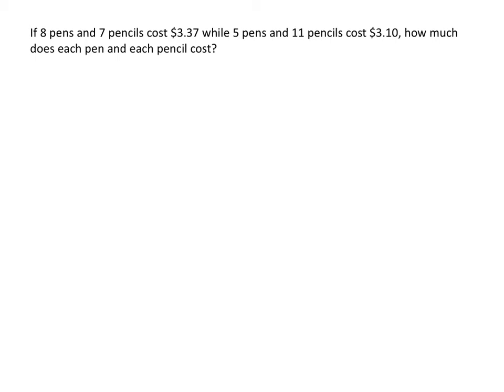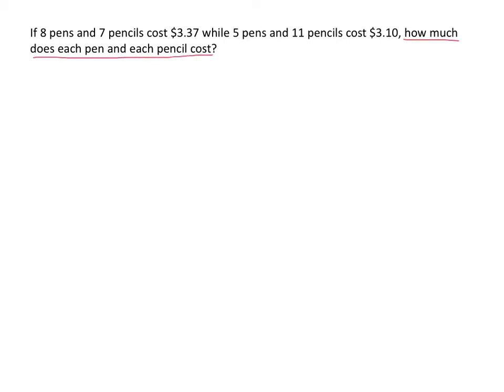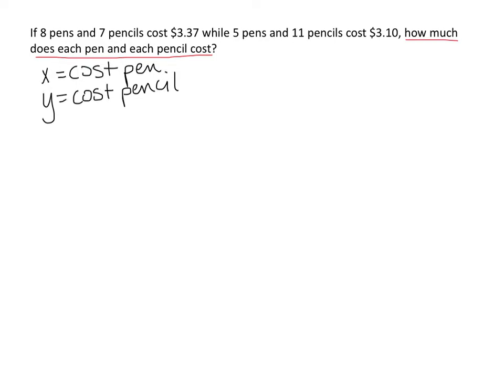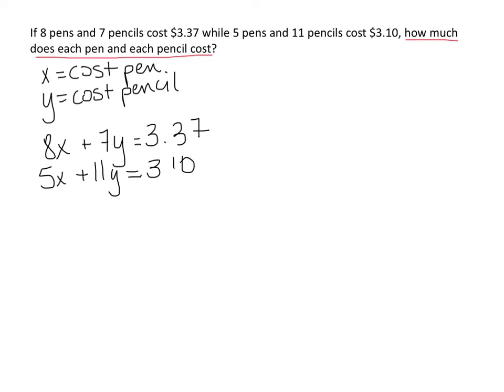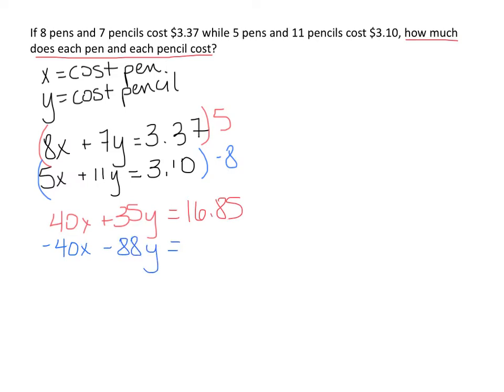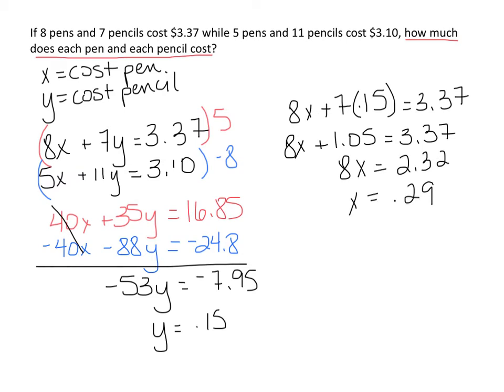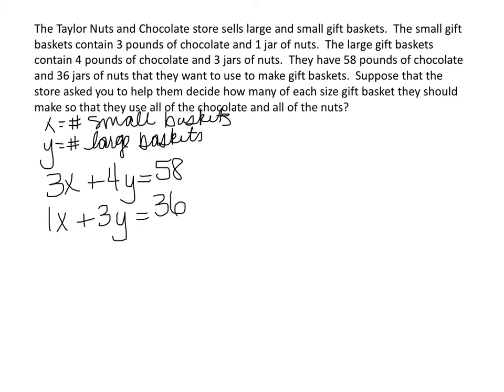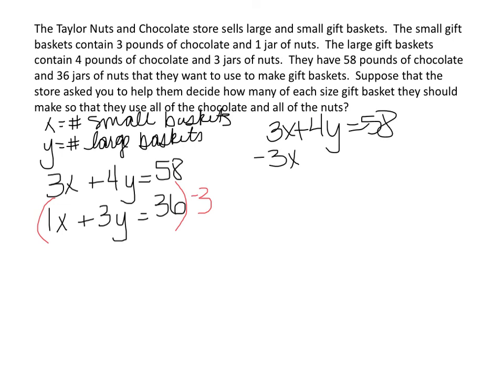HA2T 3 6